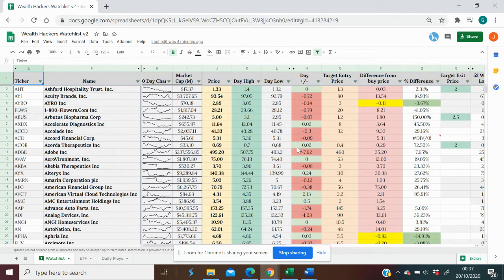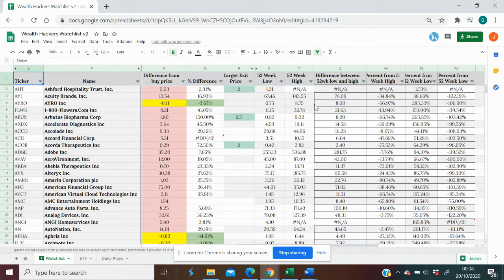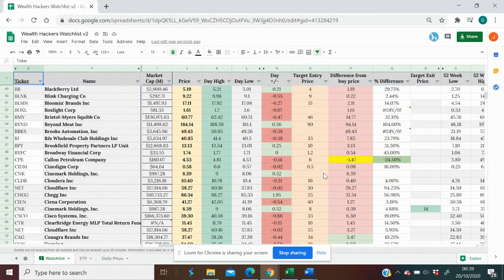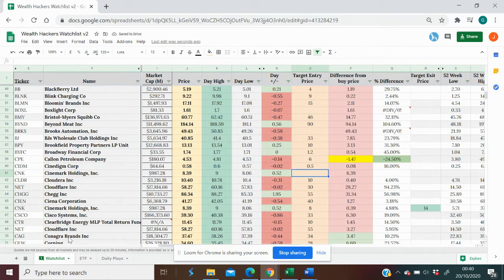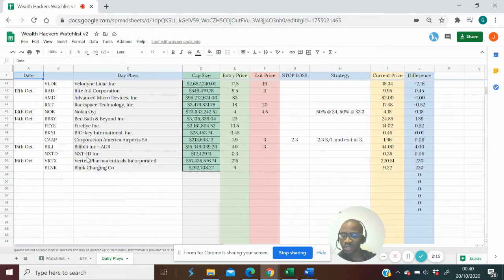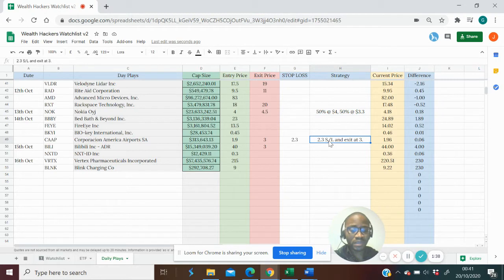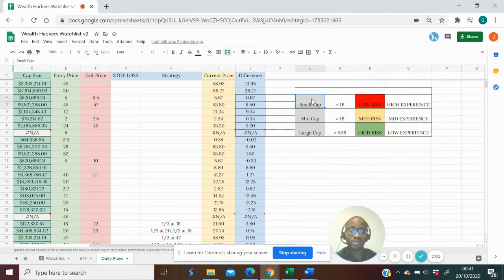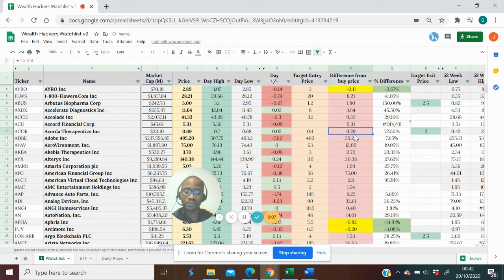Wealth Hackers Watchlist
Wealth Hackers   How to use the watchlist